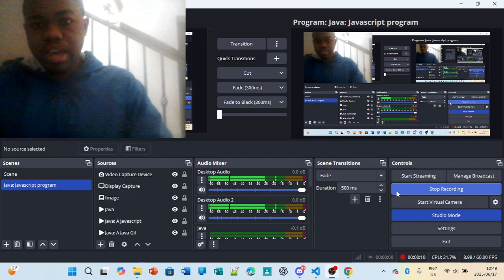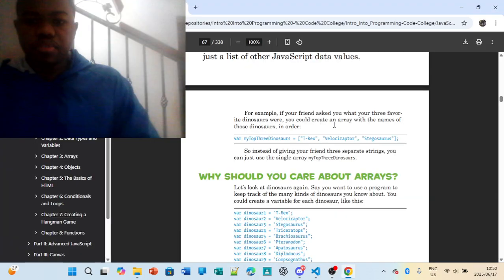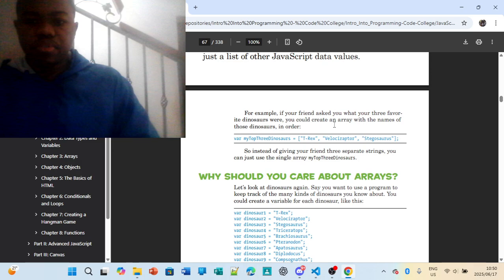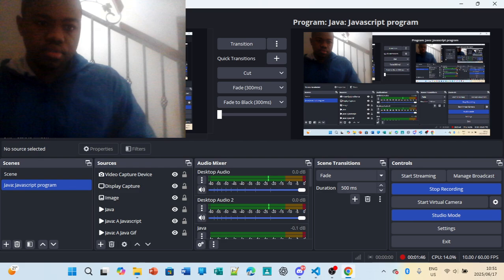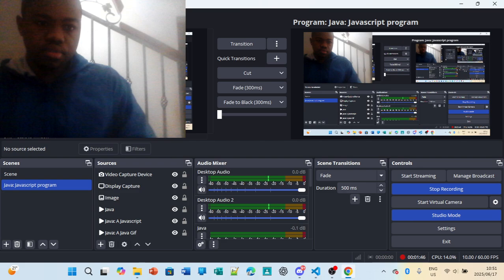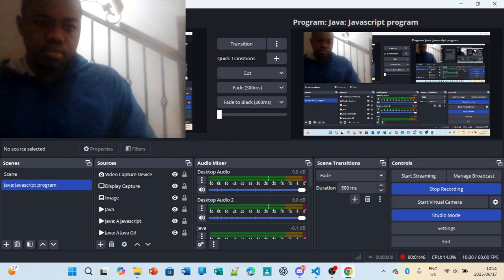JavaScript For Kids: Chapter Three (Peer - Programming)(Arrays)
3
Arrays
So far we’ve learned about numbers and strings, which
are types of data that you can store and use in your
programs. But numbers and strings are kind of boring. There’s not a lot that you can do with a string on
its own. JavaScript lets you create and group together
data in more interesting ways with arrays. An array is
just a list of other JavaScript data values.
40 Chapter 3
For example, if your friend asked you what your three favorite dinosaurs were, you could create an array with the names of
those dinosaurs, in order:
var myTopThreeDinosaurs = ["T-Rex", "Velociraptor", "Stegosaurus"];
So instead of giving your friend three separate strings, you
can just use the single array myTopThreeDinosaurs.
Why Should You Care About Arrays?
Let’s look at dinosaurs again. Say you want to use a program to
keep track of the many kinds of dinosaurs you know about. You
could create a variable for each dinosaur, like this:
This list is pretty awkward to use, though, because you have
nine different variables when you could have just one. Imagine
if you were keeping track of 1000 dinosaurs! You’d need to create
1000 separate variables, which would be almost impossible to
work with.
Arrays 41
It’s like if you had a shopping list, but every item was on a
different piece of paper. You’d have one piece of paper that said
“eggs,” another piece that said “bread,” and another piece that said
“oranges.” Most people would write the full list of things they want
to buy on a single piece of paper. Wouldn’t it be much easier if you
could group all nine dinosaurs together in just one place?
You can, and that’s where arrays come in.
To create an array, you just use square brackets, []. In fact, an
empty array is simply a pair of square brackets, like this:
But who cares about an empty array? Let’s fill it with our
dinosaurs!
To create an array with values in it, enter the values, separated by commas, between the square brackets. We can call the
individual values in an array items or elements. In this example,
our elements will be strings (the names of our favorite dinosaurs),
so we’ll write them with quote marks. We’ll store the array in a
variable called dinosaurs:
var dinosaurs = ["T-Rex", "Velociraptor", "Stegosaurus", 
"Triceratops", "Brachiosaurus", "Pteranodon", "Apatosaurus", 
"Diplodocus", "Compsognathus"];
Note Because this is a book and the page is only so wide, we can’t actually fit the whole array on one line. The  is to show where we’ve
put the code onto an extra line because the page is too narrow.
When you type this into your computer, you can type it all on
one line.
Long lists can be hard to read on one line, but luckily that’s
not the only way to format (or lay out) an array. You can also format an array with an opening square bracket on one line, the
42 Chapter 3
list of items in the array each on a new line, and a closing square
bracket, like this:
var dinosaurs = [
 "T-Rex",
 "Velociraptor",
 "Stegosaurus",
 "Triceratops",
 "Brachiosaurus",
 "Pteranodon",
 "Apatosaurus",
 "Diplodocus",
 "Compsognathus"
If you want to type this into your browser console, you’ll need
to hold down the shift key when you press the enter key for each
new line. Otherwise the JavaScript interpreter will think you’re
trying to execute the current, incomplete, line. While we’re working in the interpreter, it’s easier to write arrays on one line.
Whether you choose to format the items in an array on one
line or on separate lines, it’s all the same to JavaScript. However
many line breaks you use, JavaScript just sees an array—in this
example, an array containing nine strings.